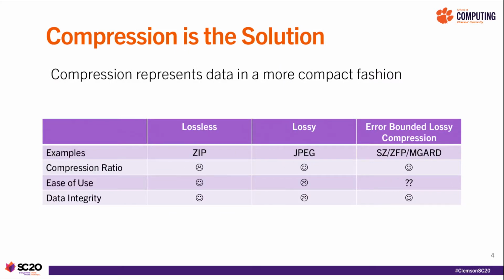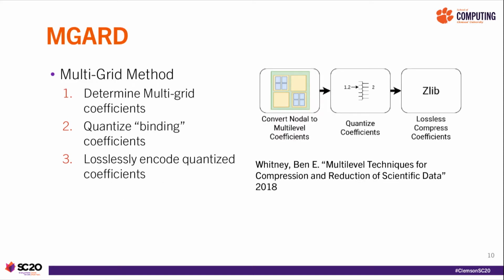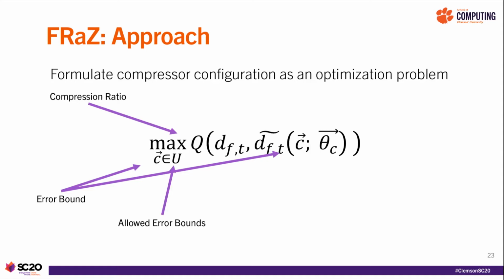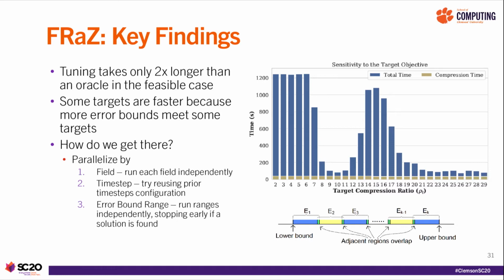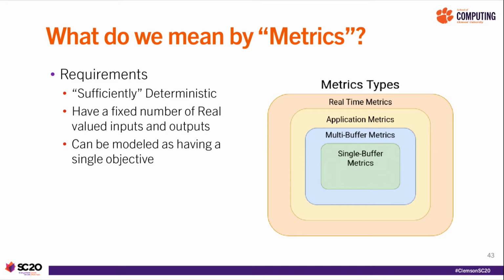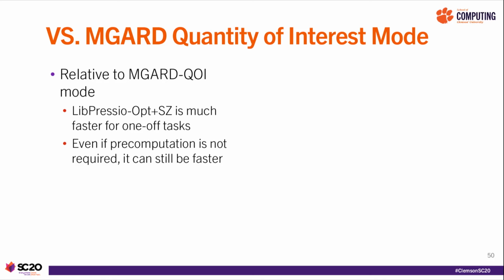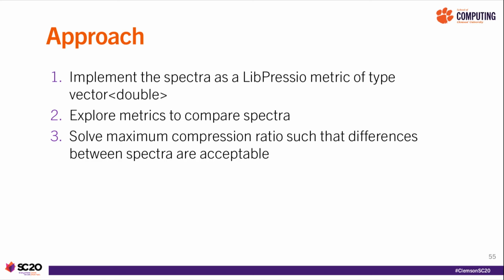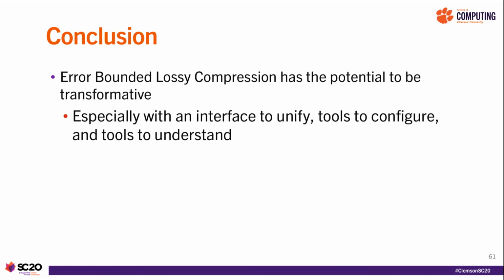SC20 LibPressio Doctoral Showcase Presentation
Compression is commonly used in HPC applications to move and store data. Traditional lossless compression, however, does not provide adequate compression of floating point data often found in scientific codes. Recently, researchers and scientists have turned to lossy compression techniques that approximate the original data rather than reproduce it in order to achieve desired levels of compression. Typical lossy compressors do not bound the errors introduced into the data leading to the development of error bounded lossy compressors (EBLC). These tools provide the desired levels of compression as mathematical guarantees on the errors introduced. The current state of EBLC leaves much to be desired. The existing EBLC all have different interfaces requiring codes to be changed to adopt new techniques; EBLC have many more configuration options than their predecessors, making them more difficult to use; and EBLC typically bound quantities like point wise errors rather than higher level metrics such as spectra, p-values, or test statistics that scientists typically use. My dissertation aims to provide a uniform interface to compression and to develop tools to allow application scientists to understand and apply EBLC. This canvas presents three groups of work: LibPressio a standard interface for compression and analysis; FRaZ/LibPressio-Opt frameworks for the automated configuration of compressors using LibPressio; and work on tools for analyzing errors in particular domains.